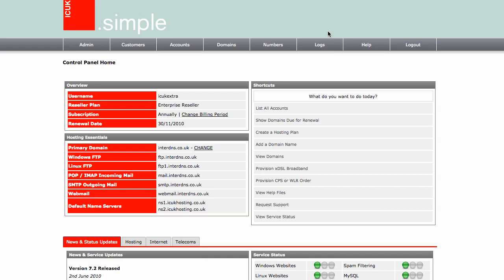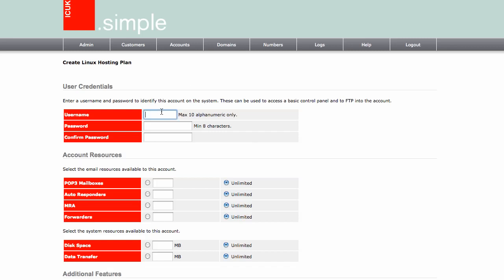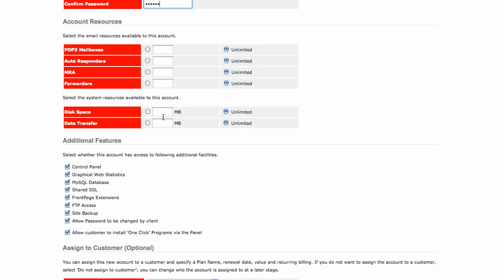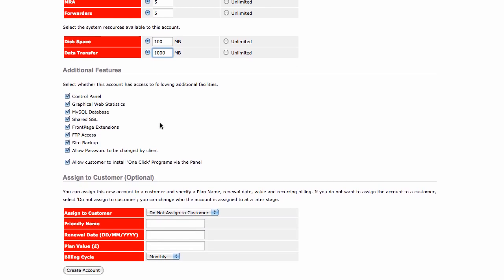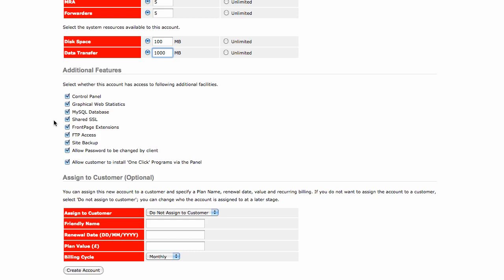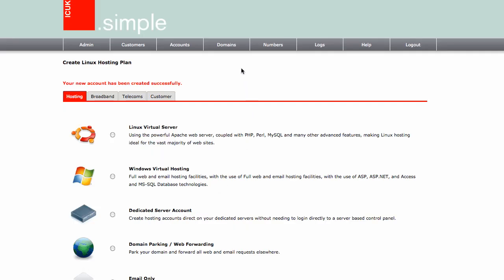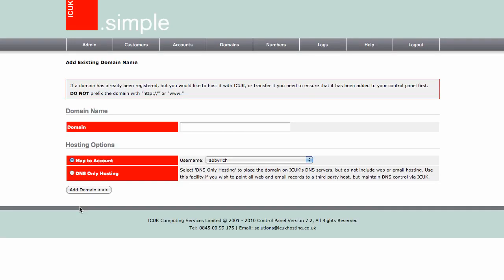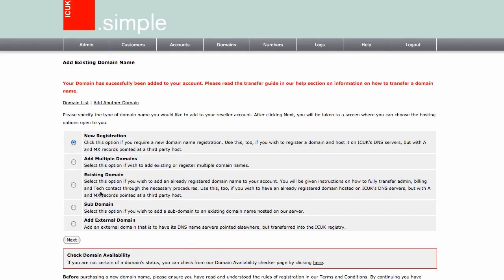RESELLER: Create Hosting Account and Map Domain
How to create a hosting plan and map and existing domain name on the ICUK reseller.